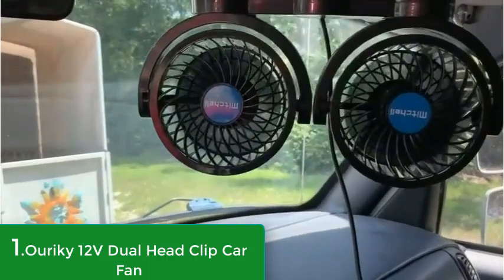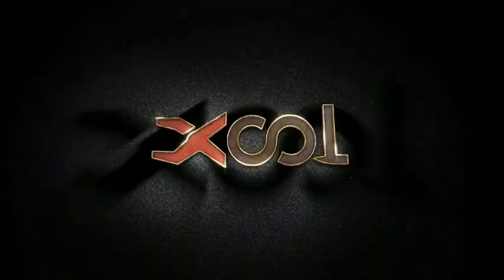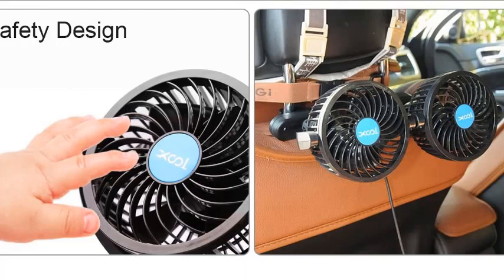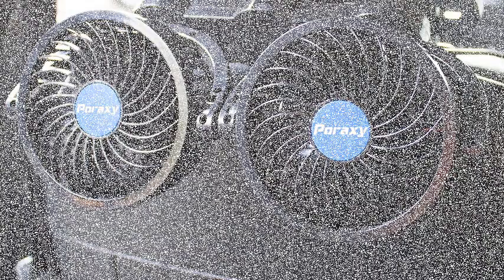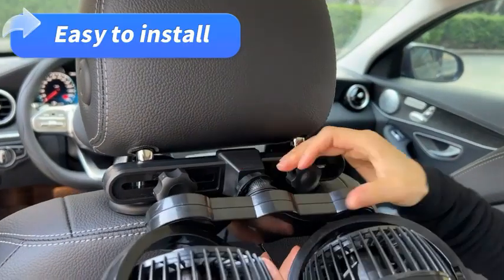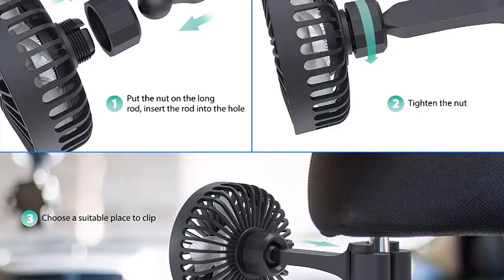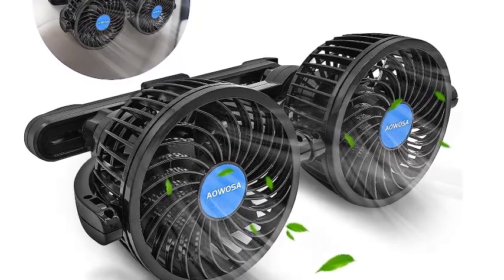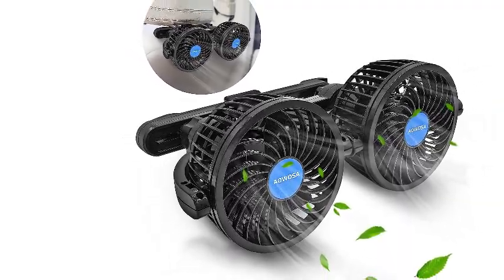Best Car Fan in 2024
TOP 5 Best Car Fans in 2024

1. Ouriky Car Fan 4 Inches Car Clip Fan, Adjustable Dual Head 12v Fan for Front/Rear Seat Passenger, 360° Rotatable Car Essentials Car Cooler Fan with Stepless...

Aliexpress US

2. XOOL Car Fan, Electric Car Fans for Rear Seat Passenger Portable Car Seat Fan Headrest 360 Degree Rotatable Backseat Car Fan 12V Cooling Air Fan with...

Aliexpress US

3. Poraxy Car Fan, 12V Electric Auto Cooling Fan for Backseat, Headrest 360 Degree Rotatable Dual Head Stepless Speed Rear Seat Air Fan for Sedan SUV RV Boat

Aliexpress US

4. Aluan Car Fan, USB Powered Car Cooling Fan, 3 Speed Strong Wind 5V Rear Seat Air Circulation Fan with Adjustable Clip for Vehicles SUV RV Black

Aliexpress US

5. AOWOSA Car Fan for Backseat Auto 12V Electric Cooling Fan Portable Car Seat Headrest Fan for Sedan SUV RV Boat, with 360° Rotatable Dual Head, Stepless...

Aliexpress US